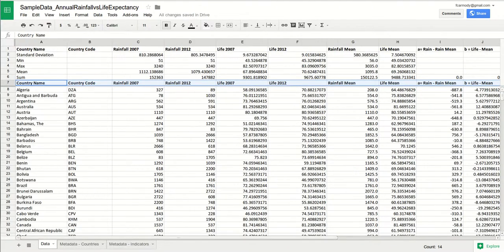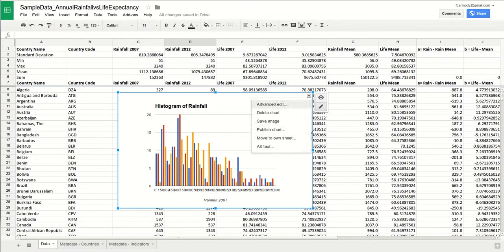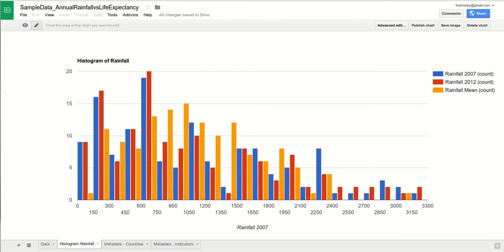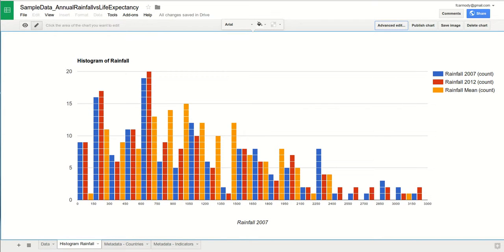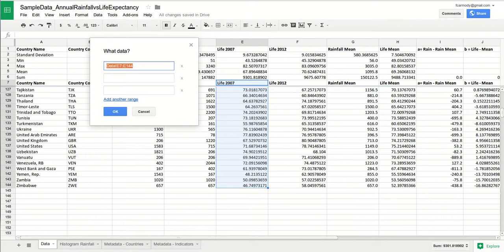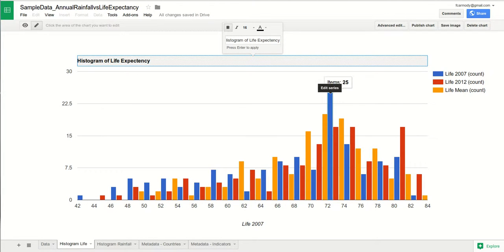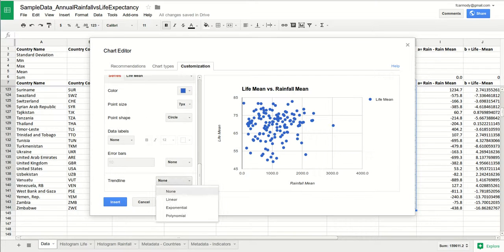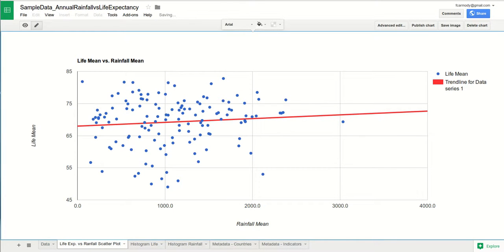GoogleSheets: Data Analysis 04 : Adding Charts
This video is part of a series on using Google Sheets for basic data analysis. In this video we add charts.